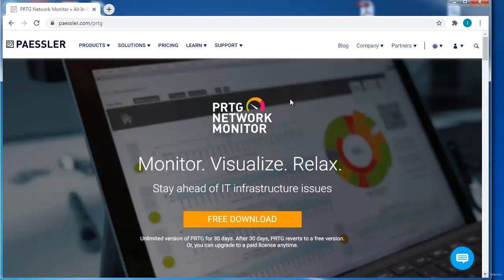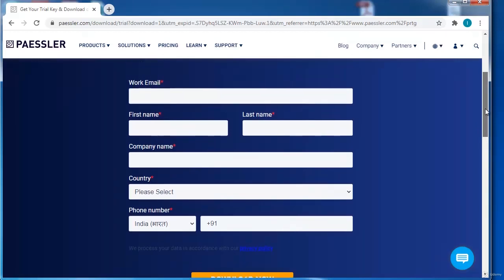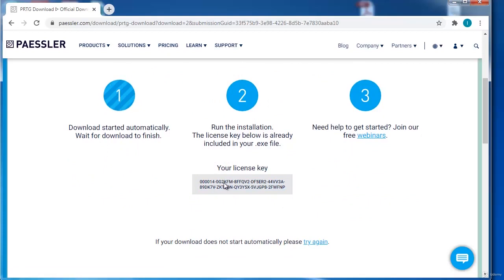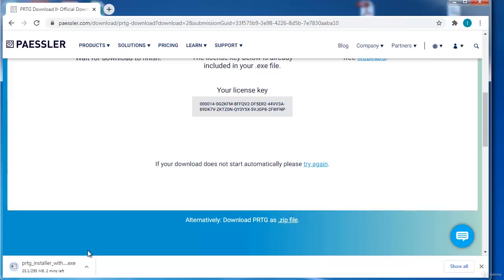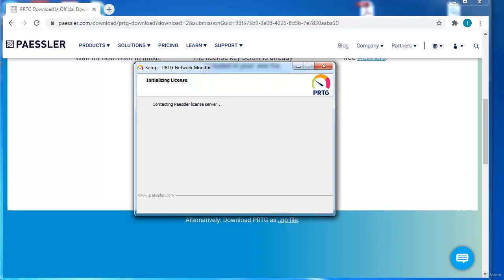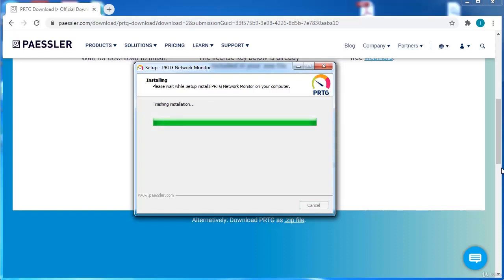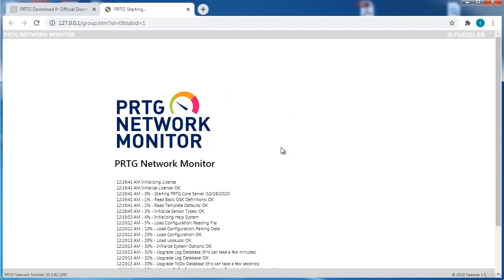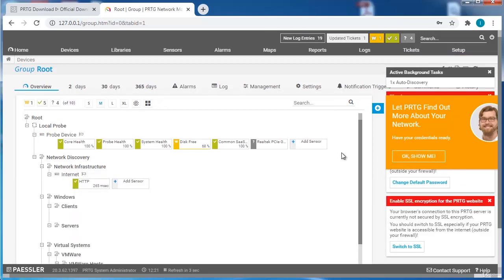PRTG installation | Fortinet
PRTG installation

🛠️ PRTG Installation | Step-by-Step Guide for Fortinet Network Monitoring 🔍

In this video, we walk you through the complete installation of PRTG Network Monitor and show how it can be used to monitor Fortinet devices like FortiGate firewalls for better visibility, performance tracking, and security monitoring.

✅ What you’ll learn:

How to download and install PRTG on Windows

Discovering Fortinet devices in your network

Using SNMP to monitor FortiGate firewalls

Preparing PRTG for advanced monitoring and alerting

🔐 Why use PRTG with Fortinet?
PRTG offers powerful, centralized monitoring for FortiGate firewalls, helping you track real-time performance, bandwidth usage, VPN status, and much more — all in one customizable dashboard.

📦 Tools used:

PRTG Network Monitor (Paessler)

FortiGate Firewall

SNMP protocol

Fortinet Administrators

IT Monitoring Professionals

NSE4/NSE5 Certification Labs